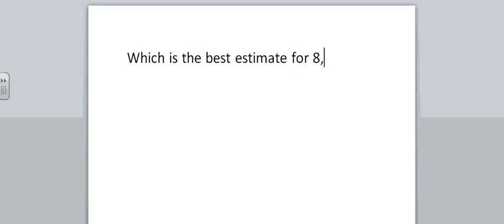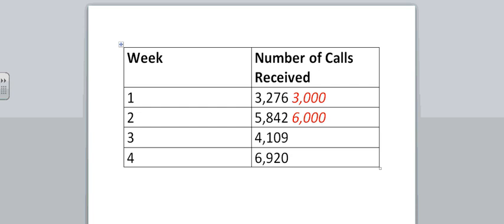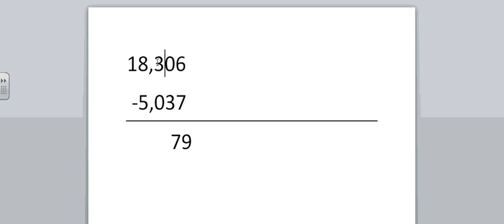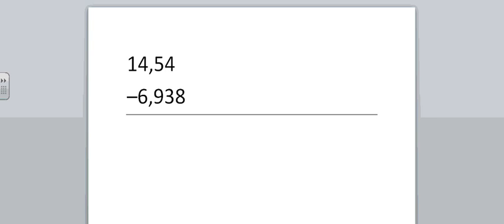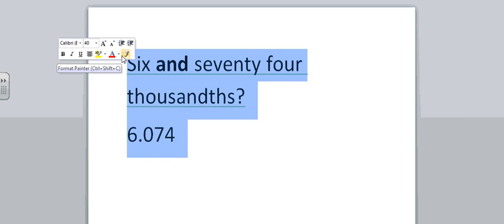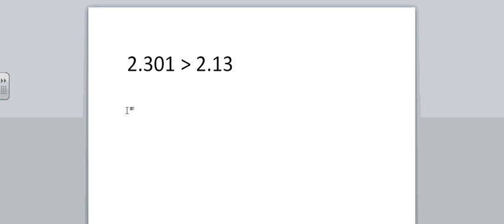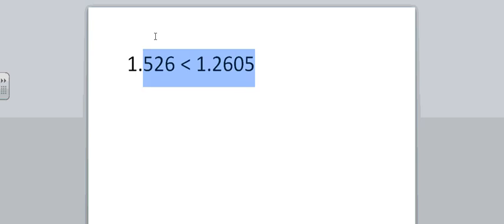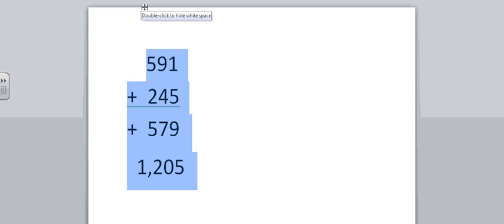MATHHELPECARTTEST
This is a video where I go through all of the questions on the most recent math test with you to help you prepare for our re-take and better understand decimals.